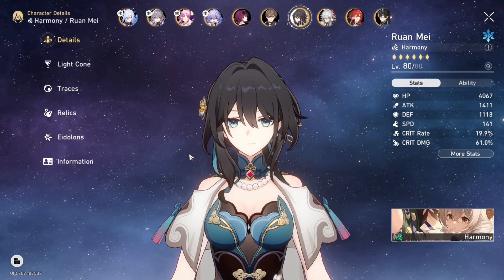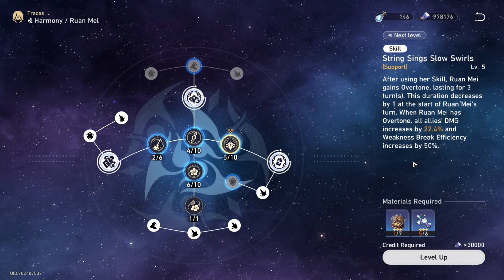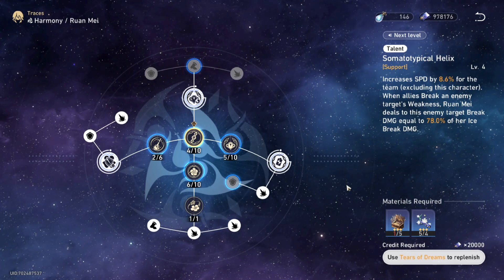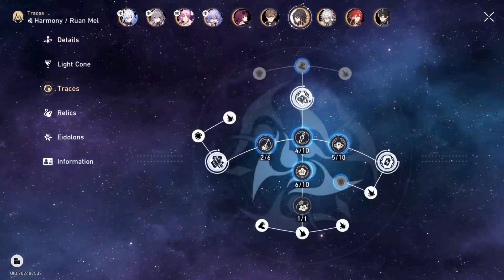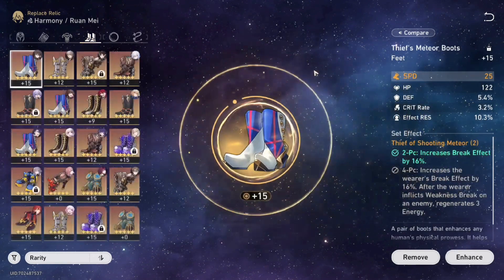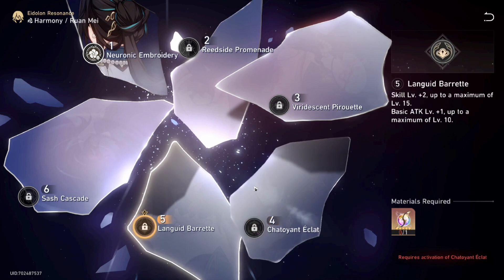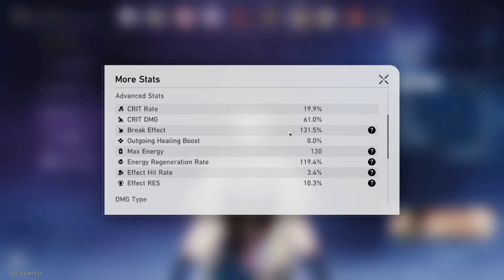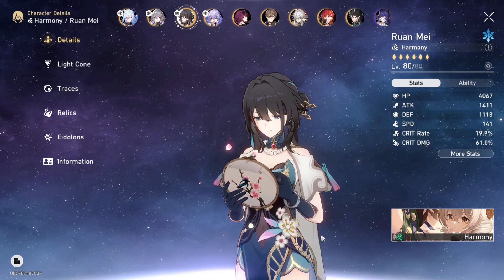Ruan Mei Full Guide- Best Relics, Lightcones, Abilities, Comps | Honkai Star Rail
Timestamps

intro 0:00
Skill 1:23
Talent 2:16
Basic Attack 3:02
Ultimate 3:15
Bonus Ability 4:19
Relics 5:23
Ornaments 6:27
Lightcones 7:32
Eidolons 8:44
Team Comps 11:50
Should you pull for Ruan Mei? 12:55

Today on this video we will deep dive into Ruan Mei best relics, lightcones, abilities, team comps and much more.

Ruan Mei is an playable character in Honkai: Star Rail. A sweet-tempered and elegant scholar. Member #81 of the Genius Society.

An expert in the biological sciences. She earned Nous' attention with her talent and terrifying perseverance, and began her research on the origin of life in a secret corner of the universe. For that, she was invited by Herta to collaborate with Screwllum and Stephen to develop the Simulated Universe.

Secretly, she greatly enjoys traditional theater and desserts, and she is also very interested in embroidery.

Membership /@souravhdtv